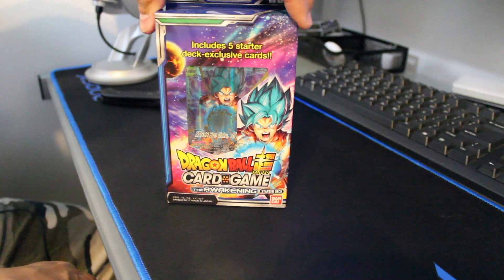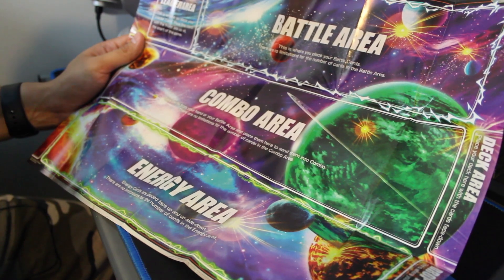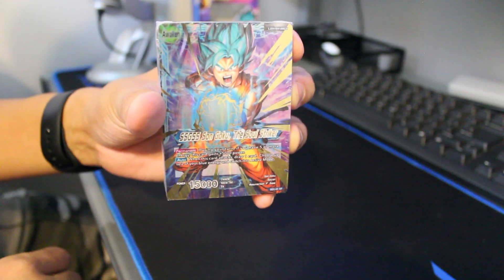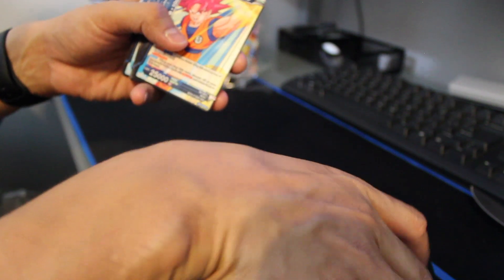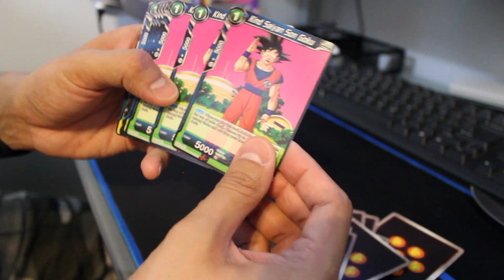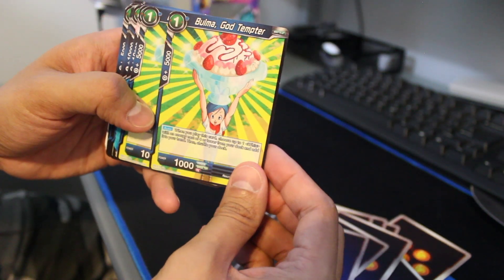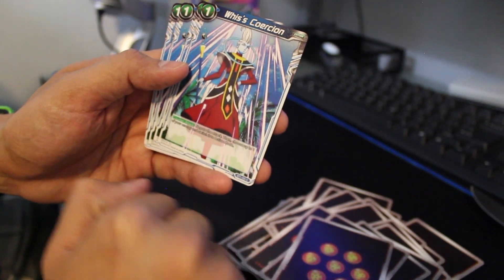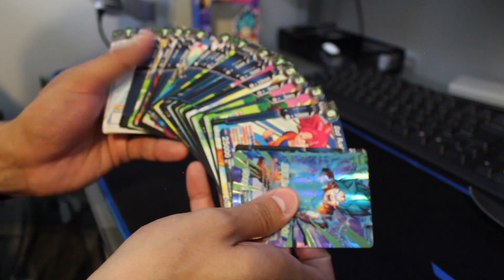Dragonball Super TCG Starter Deck SSG Goku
Follow me you crazy stalker you...lol